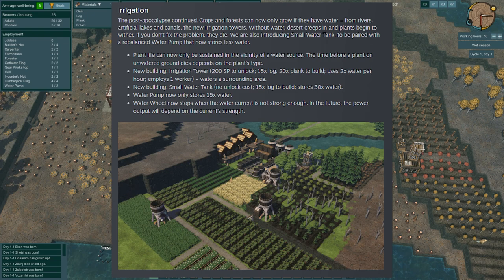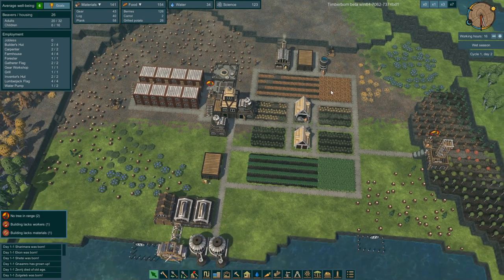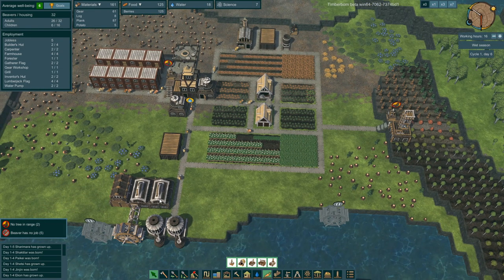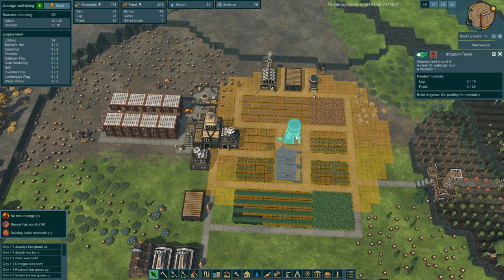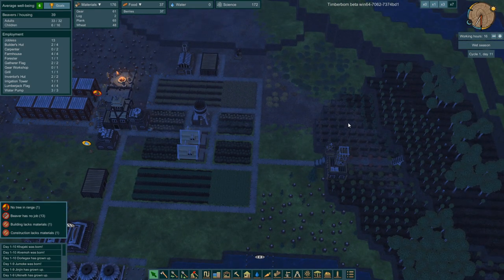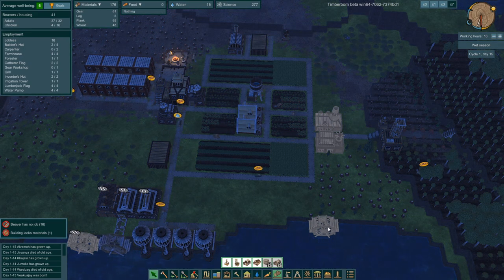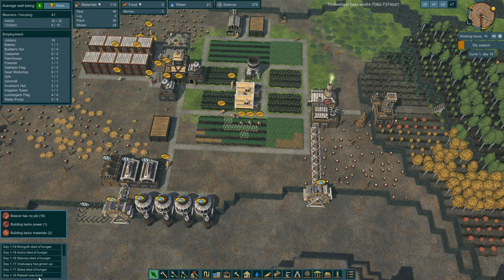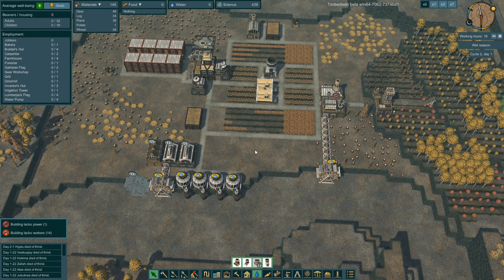Timberborn - BEAVER TOWN IS DEAD! - ANYONE NEED A BEAVER COAT? - E03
Humans are long gone. Will your society of lumberpunk beavers do any better? A city-building game featuring ingenious animals, vertical architecture, and river control. Contains high amounts of wood.

Timberborn
Mankind turned Earth into a wasteland and perished, but some species survived and evolved. Choose one of the unique beaver families and see how long your colony can last!

River control
Endure catastrophic droughts thanks to millennia of experience in water engineering. Beavers of the future redirect rivers, put up dams and dig canals with explosives. But be careful, uncontrolled flooding is as deadly as a dynamite blast!

Vertical architecture
Create a thriving beaver settlement using a modular, vertical architecture system. Here, space isn't infinite, so stack lodges and workshops on top of each other, cover hills with fields, and set up a power grid for your growing population.